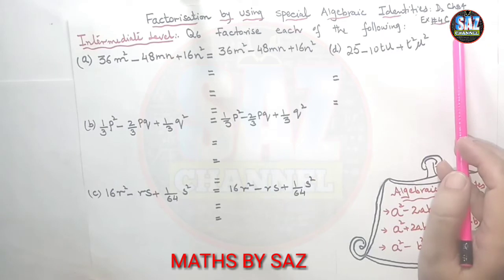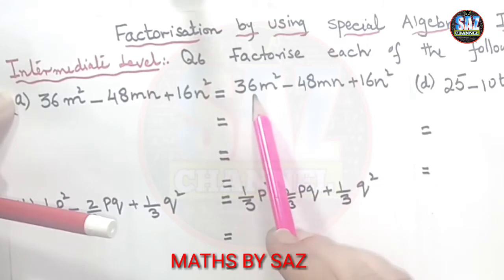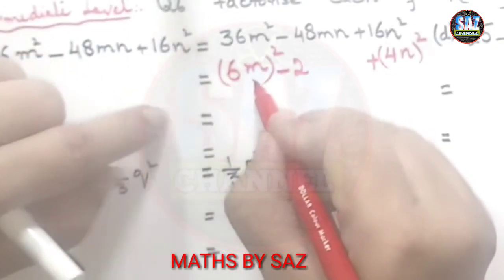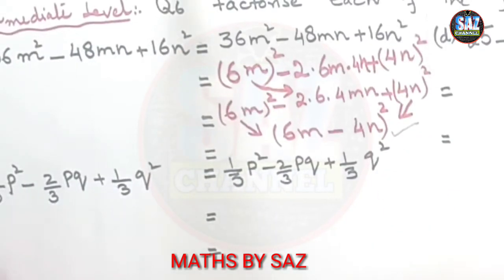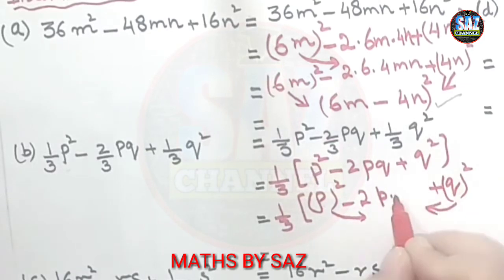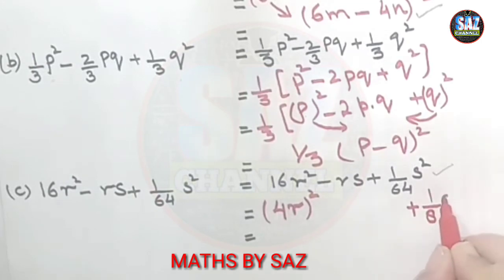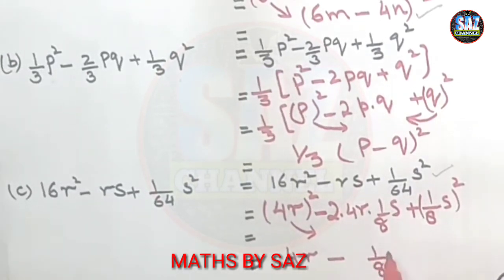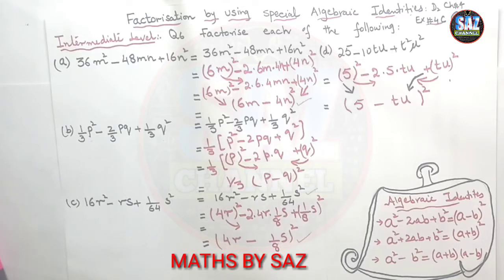Factorisation by perfect square identity with difference|New Syllabus Mathematics D2|SAZChannel